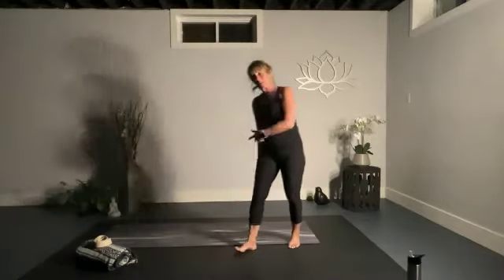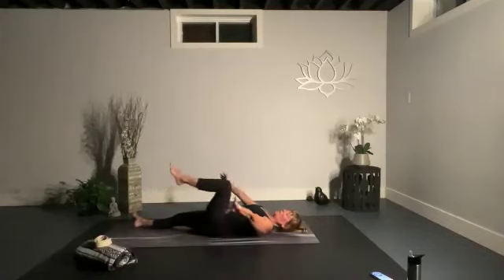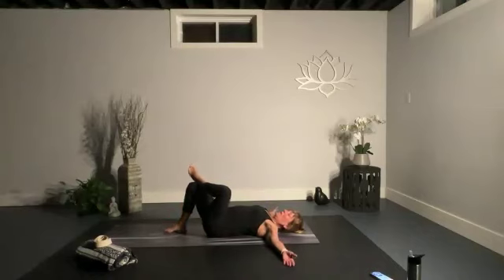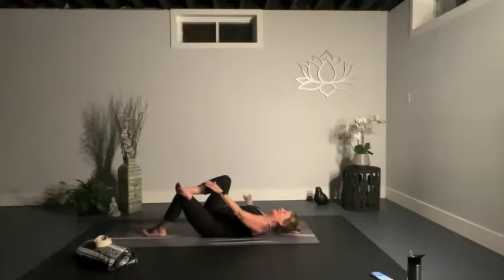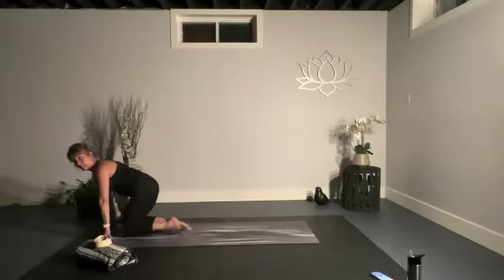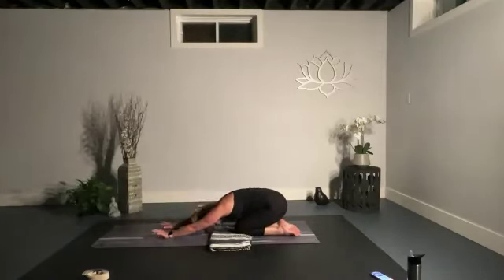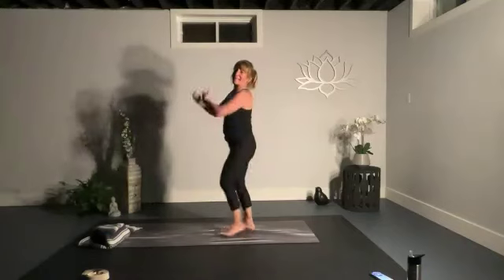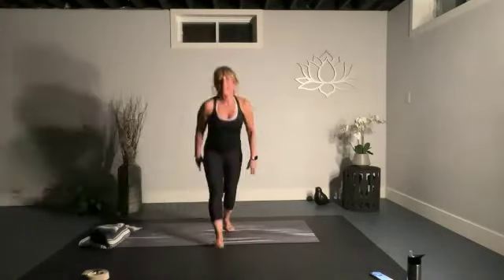Yoga: 30 Minute practice to open our bodies!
This 30-minute yoga practice leads us to the challenging hip and heart opener - Dancer’s Pose (Natarajasana).  This is a vigourous & beautiful shape that is wonderful to develop strength and balance in our bodies.  It provides us with a sense of achievement and builds confidence for our souls.  Join me as we dance on our mats!

This practice was originally delivered virtually, via Zoom on February 21, 2024.